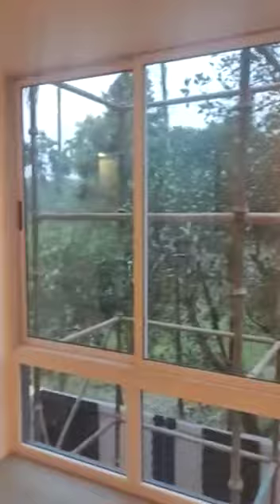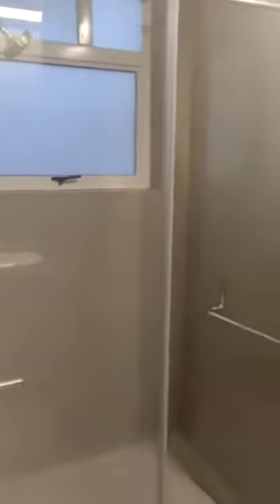BOTANICA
Botanica – Located in the city but free from pollution, hustle and bustle of the city life. Start your day with fresh morning sunlight and listening to bird chirping, spend the day walking bare foot on landscaped gardens, or gazing blue sky or flying kite. Project is surrounded with full of nature themes. Project is just 2KM from N.S.C Bose Road (Kalitala More) and 1.5 km from Southern Bypass. Communication of Auto route already there which connect Garia Sitala Mandir crossing directly. With the luxurious of own house, open garden, personal backyard lawn and green terrace one can enjoy the rain on their own roof and get themselves wet willingly without any hesitant.
The Project is not only providing you with your own house but with full of themes which fulfill the creatures of nature like Hill, Valley, Oasis and Botanic Cloud.

call and Take: 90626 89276/ 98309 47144